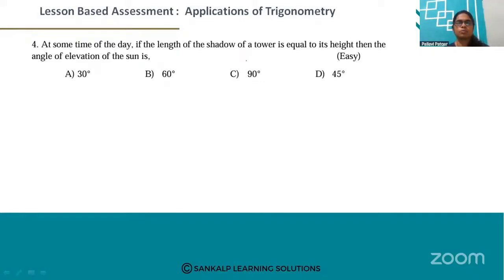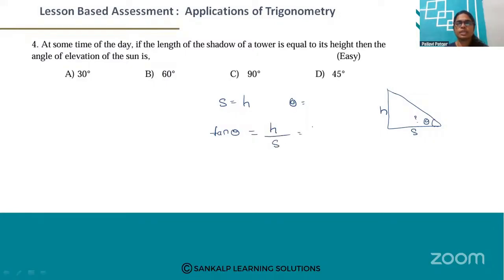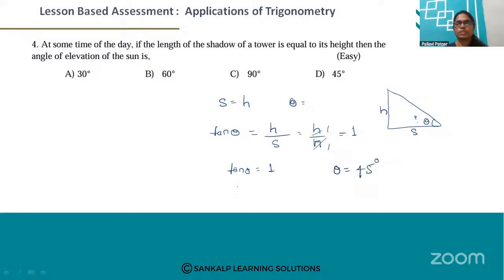LBA Application of trigonometry MCQ 4